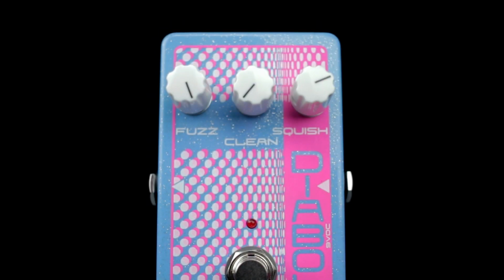Malekko Diabolik Bass Fuzz [Demo]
Gear:
- MIM Fender P-Bass
- Malekko Diabolik
- Line 6 Toneport UX2
- Mixcraft 6
- Adobe Premiere CS6
- Canon 70D